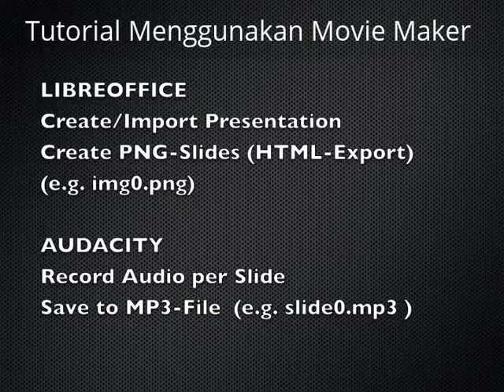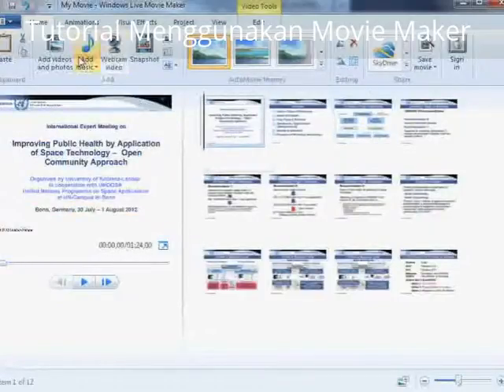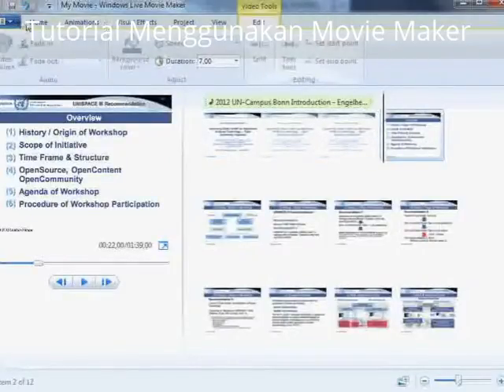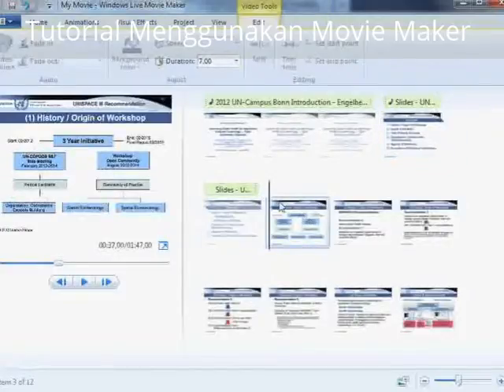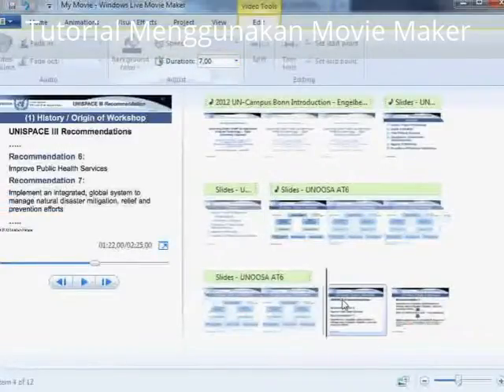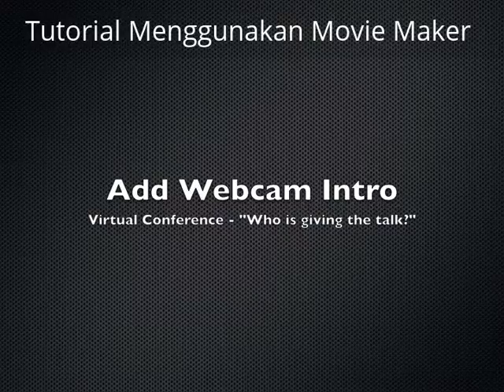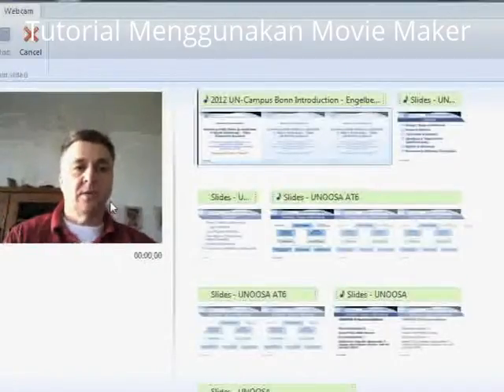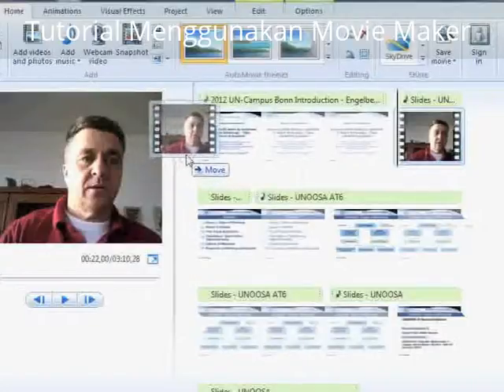Belajar Movie Maker